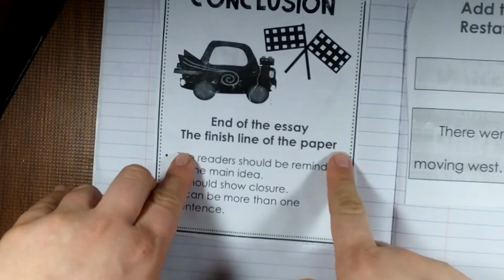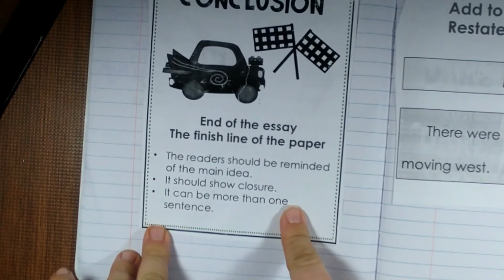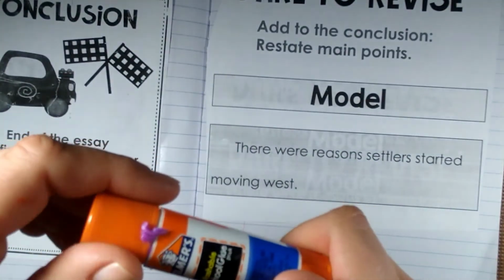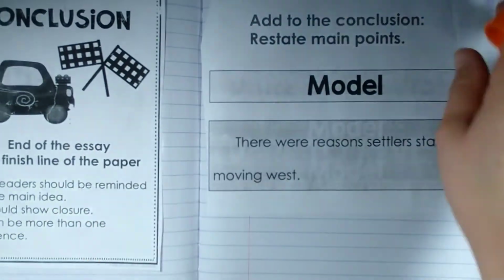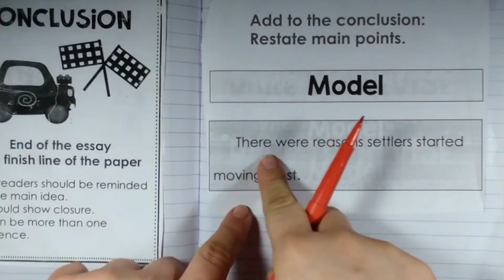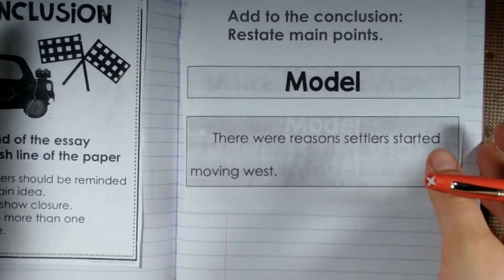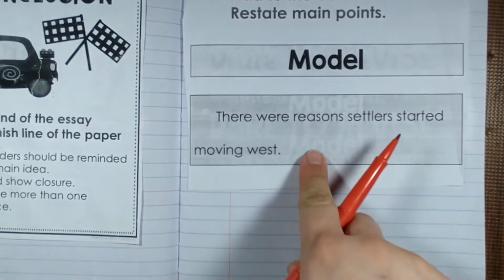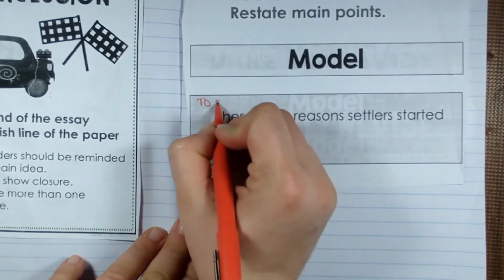Adding a Conclusion to an Informative Essay // 5th grade writing lesson online